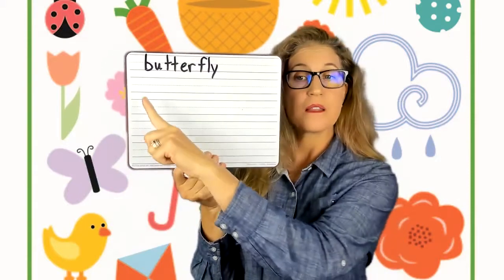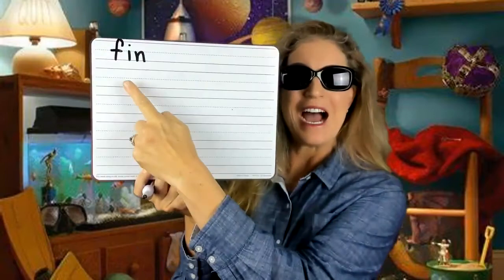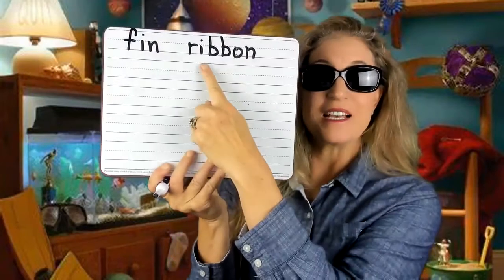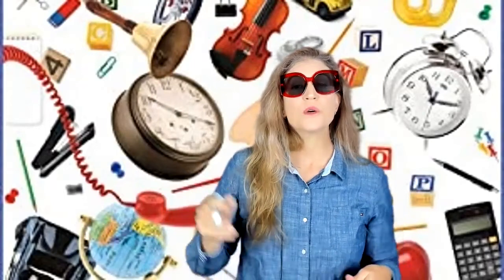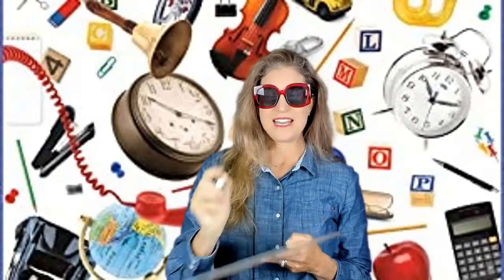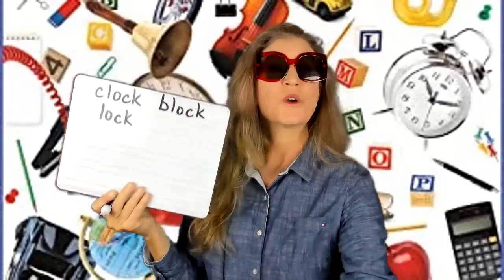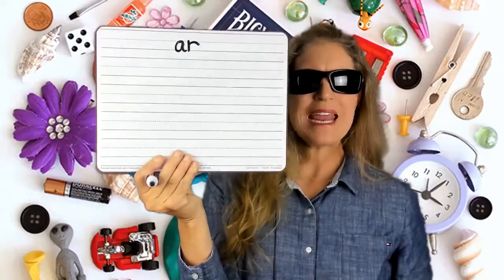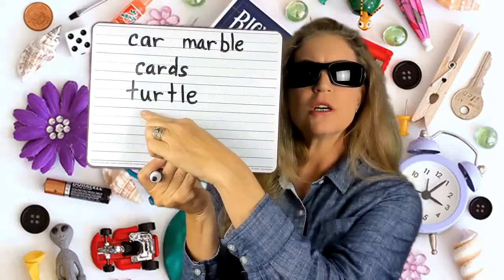Sounds and Blends using Pictures (Ages 4-8)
Look listen and guess game. In this video we play 4 rounds of locating pictures based on sounds. First letter sounds, Short Vowel, Ending Sounds and Blends.